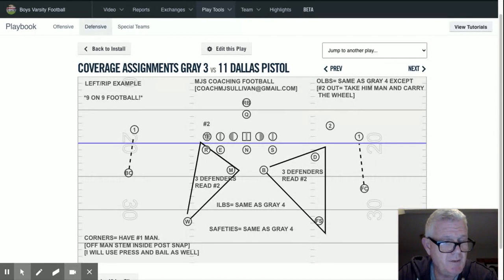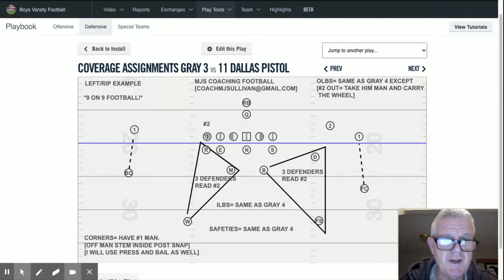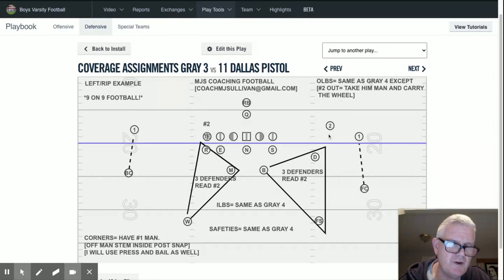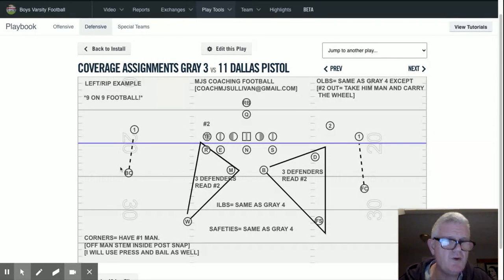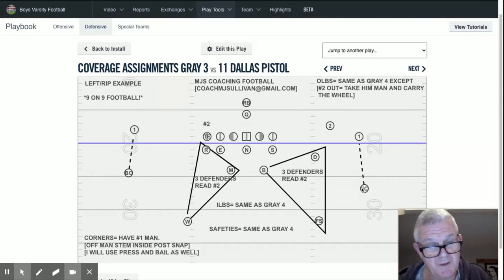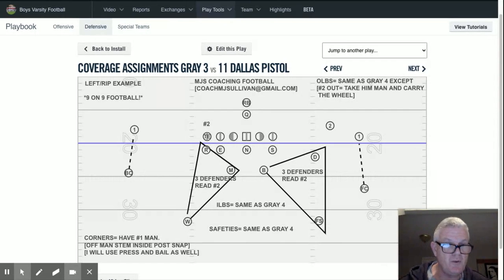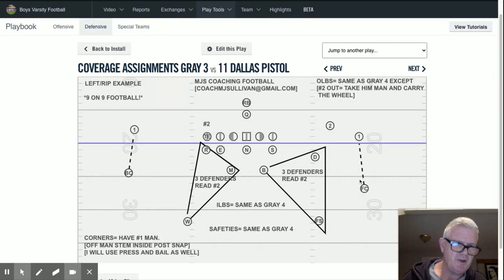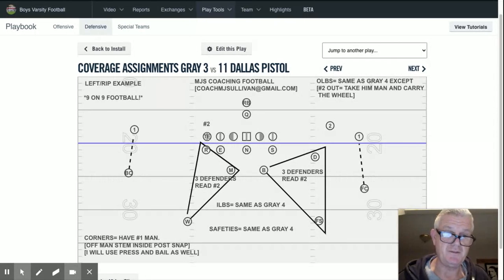3-4 Match Quarters [Gray 3]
Variation [9 on 9 football]